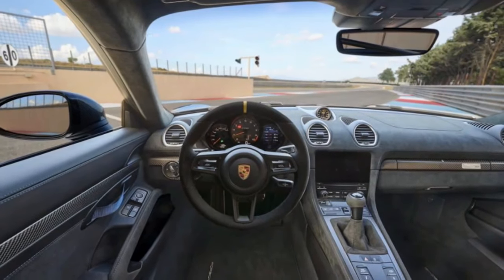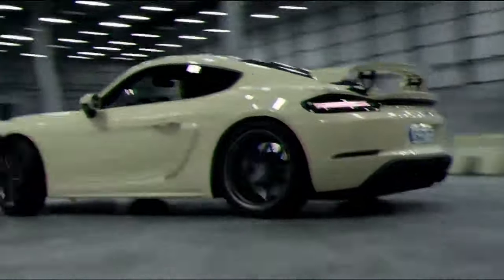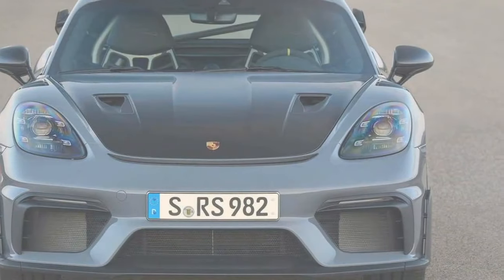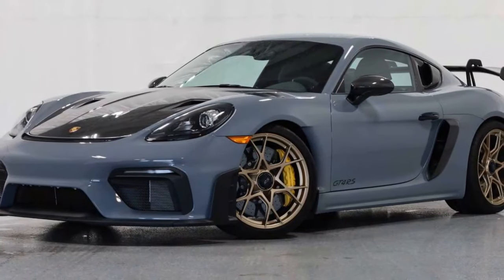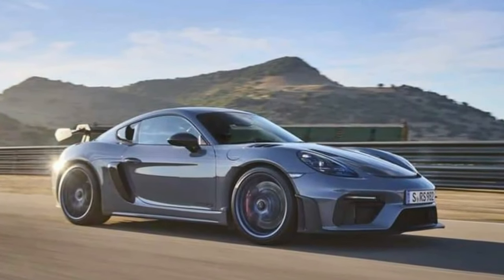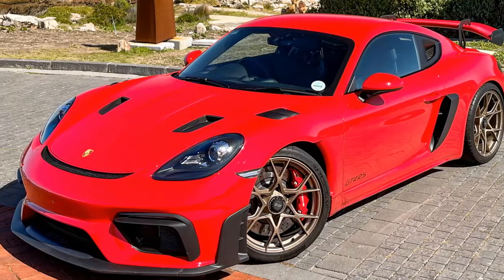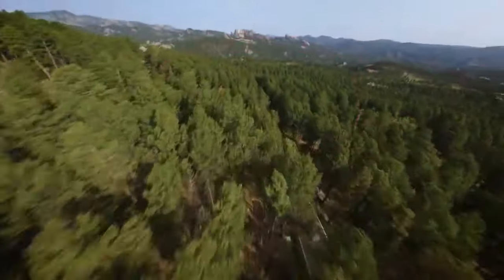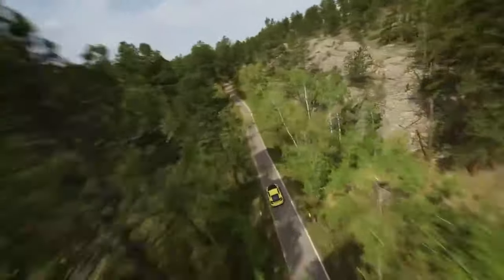Porsche Cayman GT4 RS, Where Mid Engine Agility Meets GT3 Power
1. We use trusted media sources in loading news and narrative content that we provide, in order to maintain accuracy and facts. We also include sources as references. please visit the sites we provide for more in-depth information related to the information or discussion we raise.

2. The material we use in making this video, is free and non-copyrighted content, or Creative Commons content, with fair use of content. If there is a problem or material that we use in the video in this channel, or there is a discussion about future business.

Thanks,